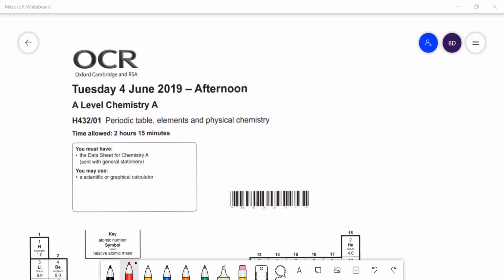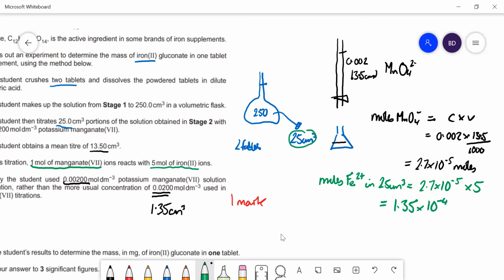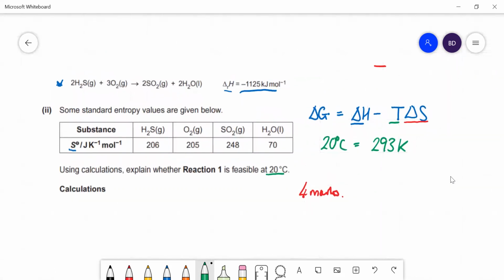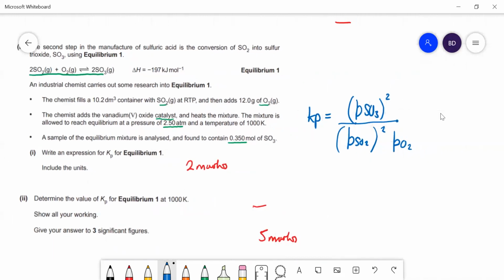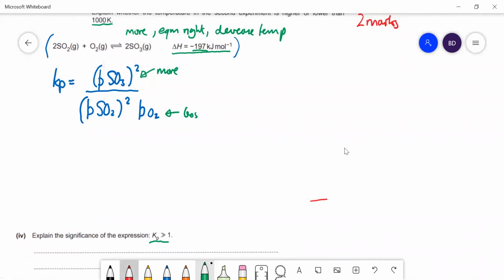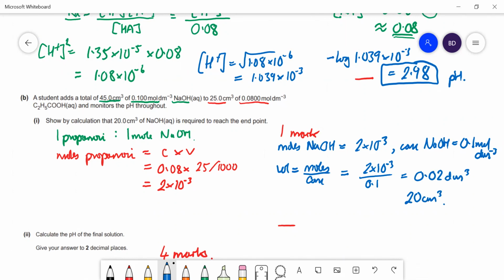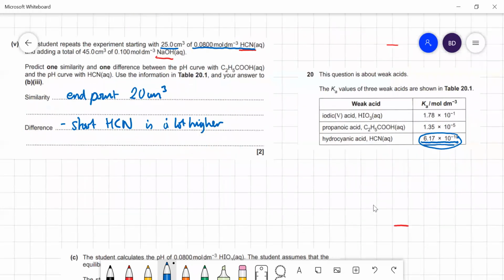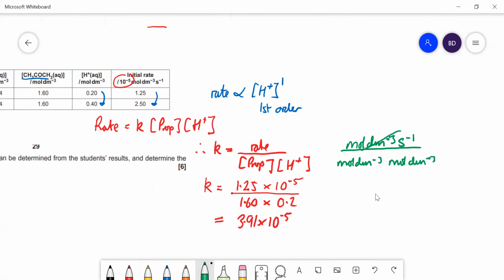OCR A-level Chemistry, June 2019, Paper 1 (second half) walkthrough